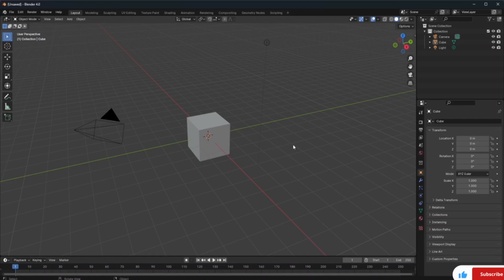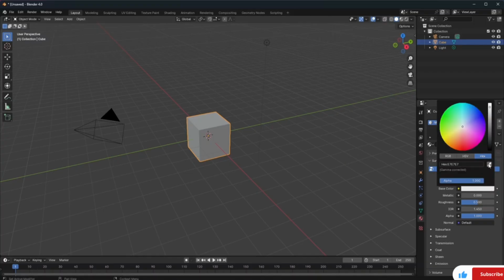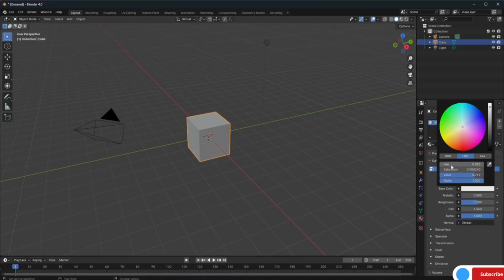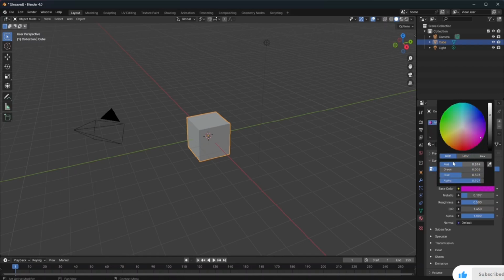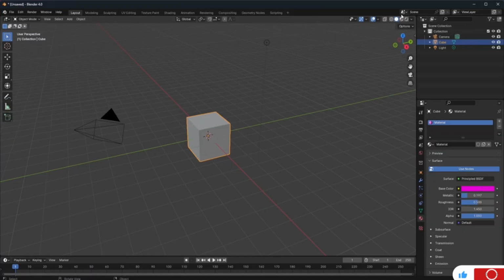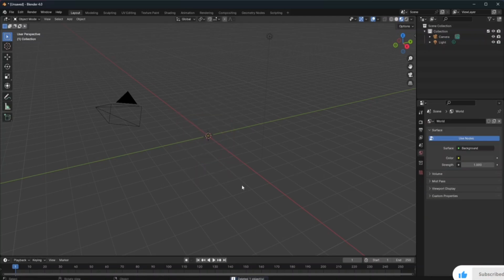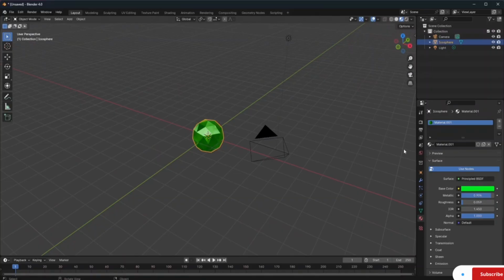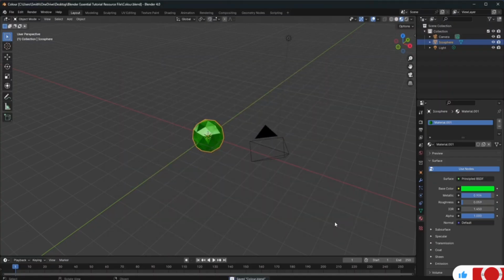Blender For Beginners Lesson 16 शुरुआती लोगों के लिए ब्लेंडर का पाठ 16